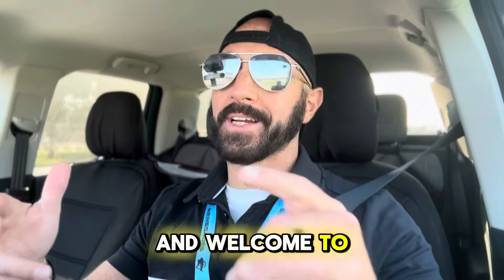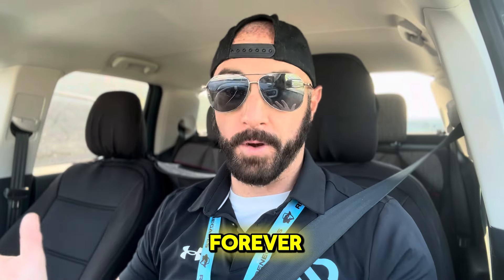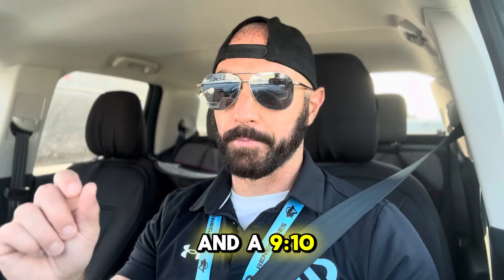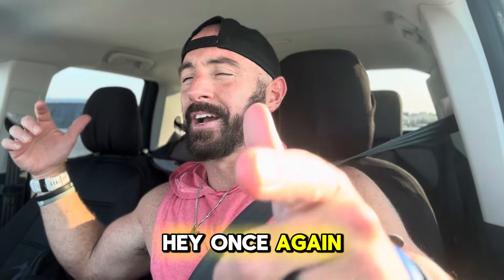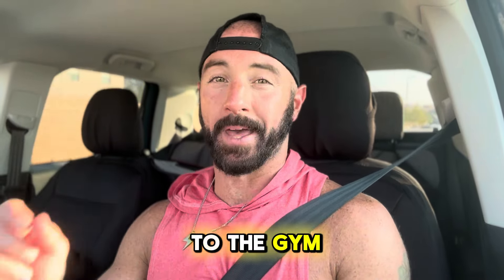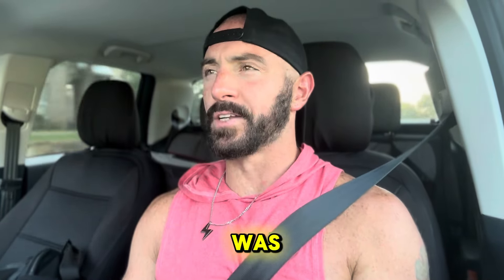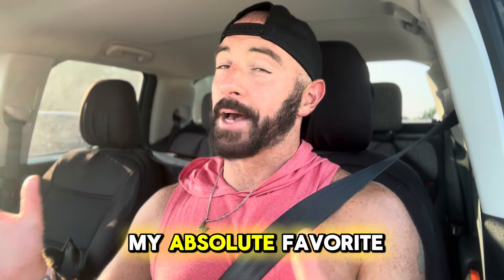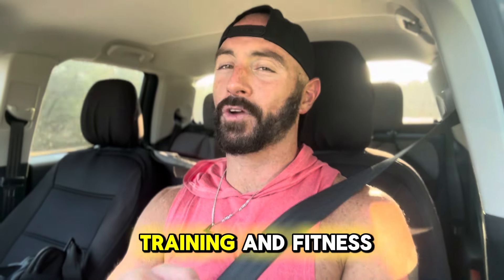What is Zone 2 training? | Daily Fitness Vlog | 948 Days of Consecutive Workouts!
Today’s vlog is packed with insights and inspiration as I hit my 948th consecutive day of working out! Here’s what’s in store:

1️⃣ 7-Mile Zone 2 Run: I recap my long, steady run focused on maintaining a zone 2 heart rate, perfect for building endurance and aerobic capacity. 🏃‍♂️💪

2️⃣ Leg Day Workout at Lifetime Fitness: Join me for an intense leg day session, where I push my limits and build strength. 🏋️‍♂️🔥

🔍 What is Zone 2 Training and Why is it Important?:
Ever wondered what zone 2 training is and why it’s crucial for endurance athletes? I break down the science behind it and explain how it can improve your overall performance and fitness. 📈✨

📈 Why You Should Watch:

Get an inside look at effective zone 2 training and its benefits
Learn how to structure a powerful leg day workout
Discover tips for staying motivated and consistent with your fitness goals
Drop your thoughts and questions below—I love connecting with you!

Keep pushing, and remember: every day is a step closer to your goals! 🚀💪